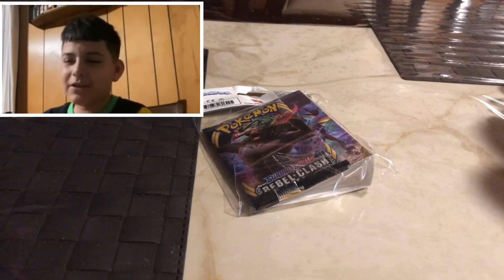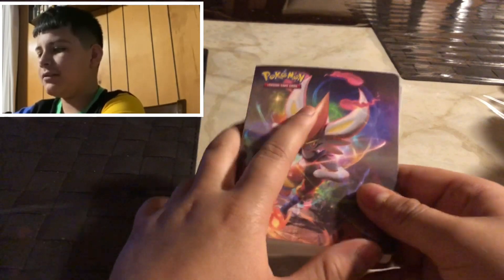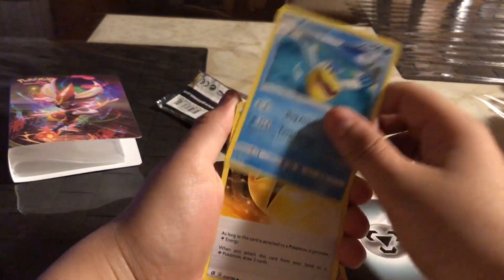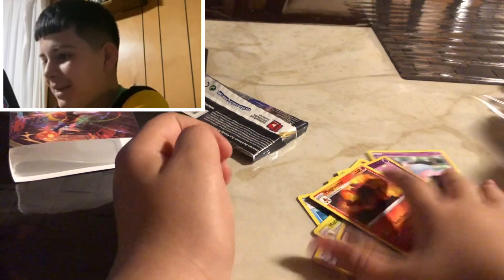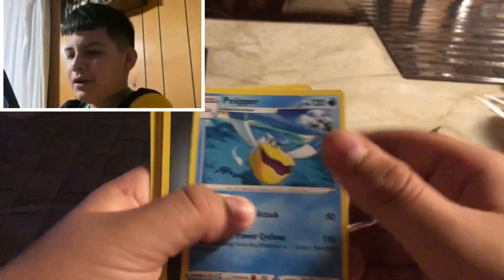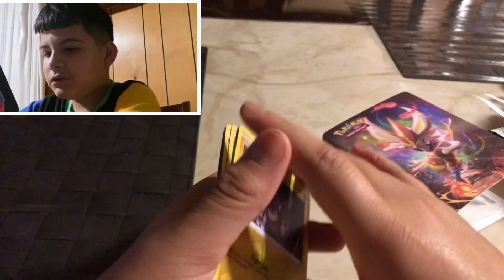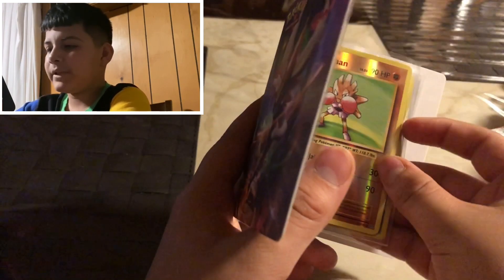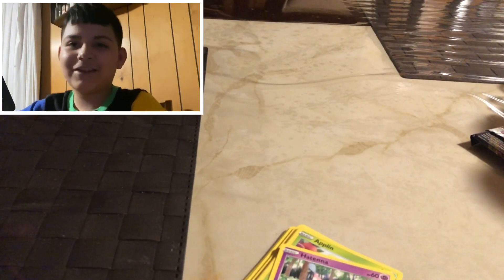Opening A Pack Of Pokémon Cards